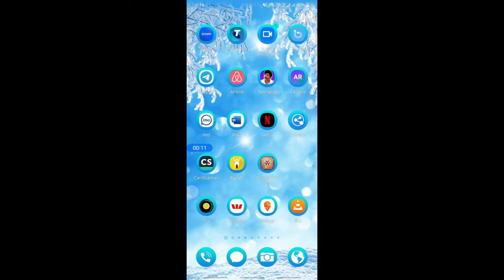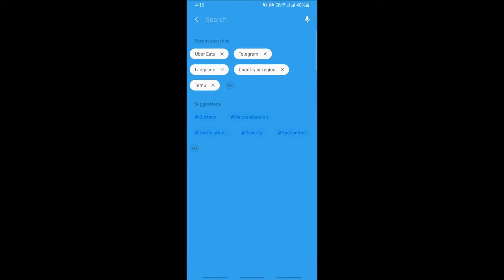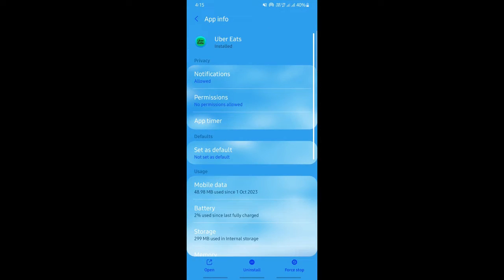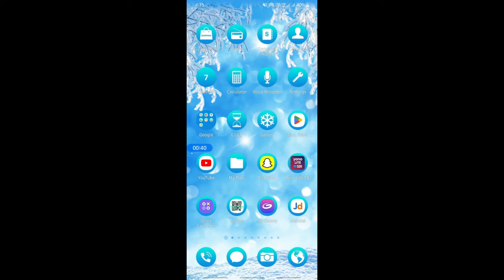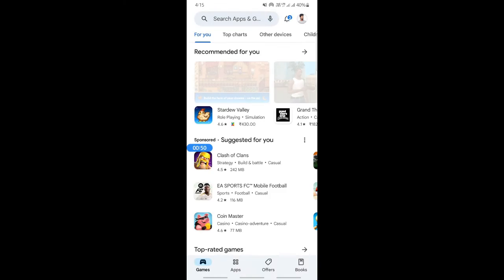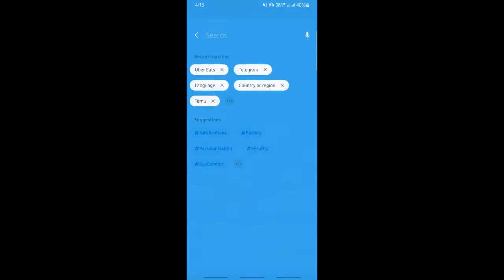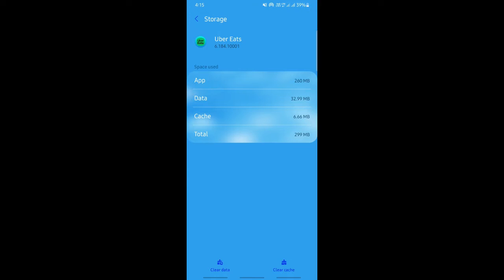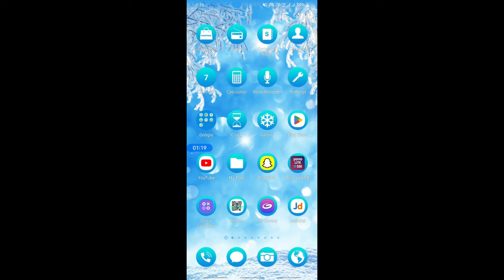How to fix Uber Eats promo not applied (Best Method)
Don't worry, we've got you covered! In this video, we'll show you the best method to fix the issue and start saving on your food orders. Watch now and enjoy delicious food at a discount!